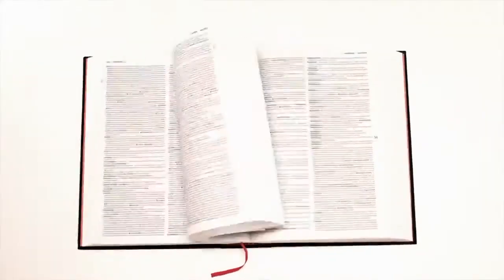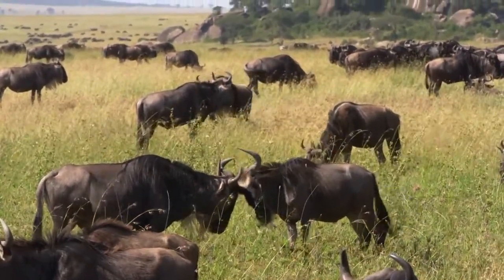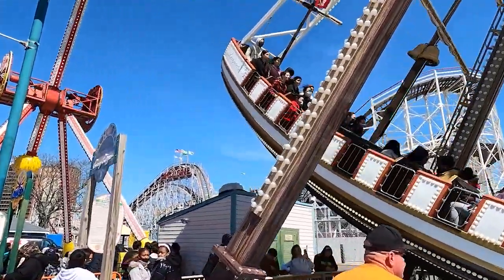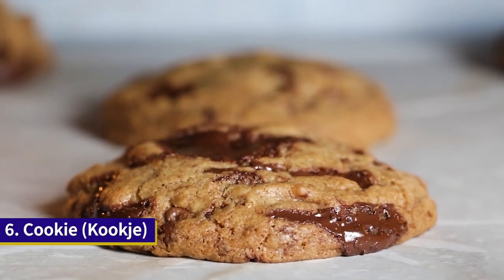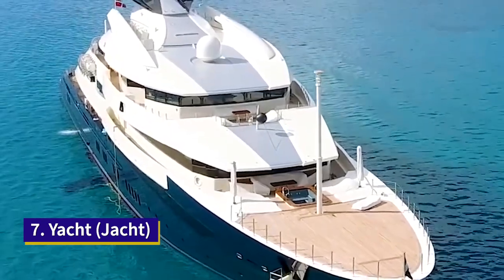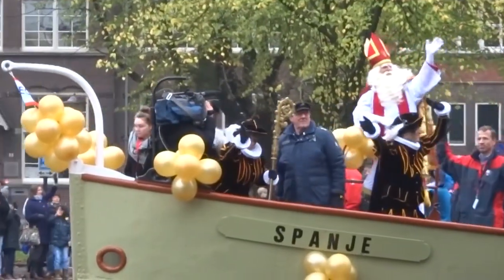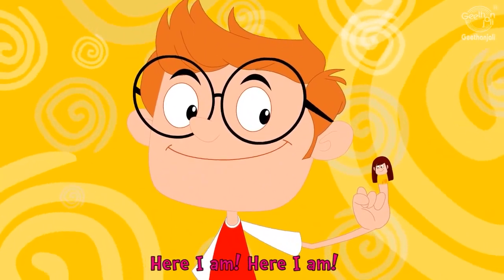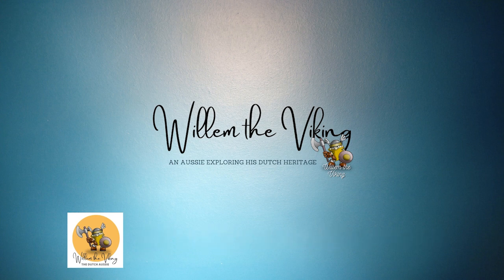10 English words you didn't know were originally Dutch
It turns out that many English words owe their existence to the Dutch language and are used daily by English speakers. Today we are going to look at 10 English words you didn’t know were originally Dutch.

I love my Dutch heritage. My mother and Grandparents were born in Friesland, Netherlands and immigrated to Australia in the 1950s. I am trying to learn the Dutch language (and maybe West Frisian also). I love eating Dutch food and exploring the culture and all it has to offer.

Hallo, mijn naam is William (Willem the Viking). Welkom op mijn kanaal. Ik leer Nederlands. Ik ken een beetje Nederlands.

I like to react to all things Dutch, so if you see something that you would like me to react to please let me know. And if you would like to send me something in the post to try and react to you can send to my parcel locker.

Willem the Viking
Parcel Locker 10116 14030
90 Vineyard Road
Sunbury Victoria 3429
Australia